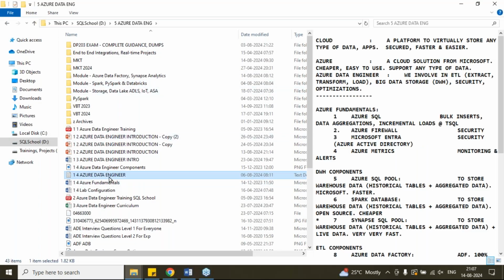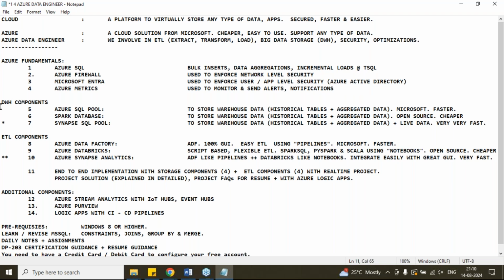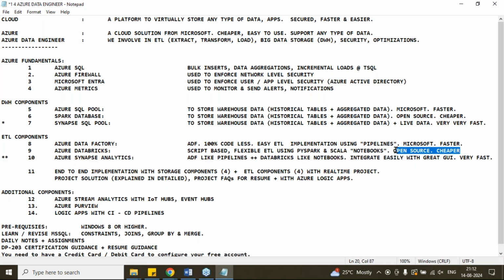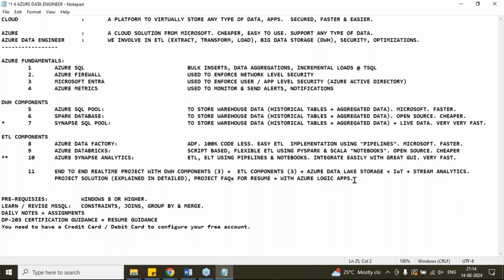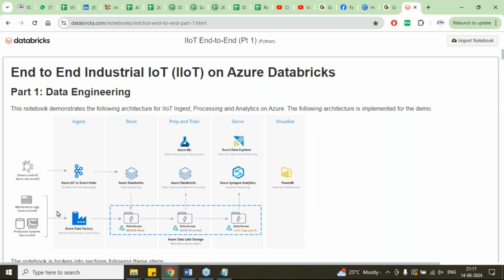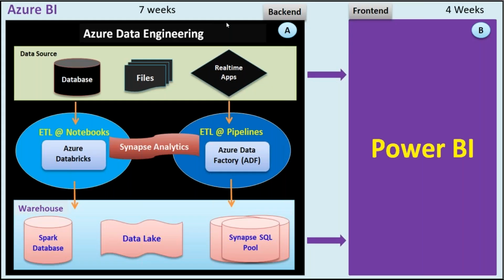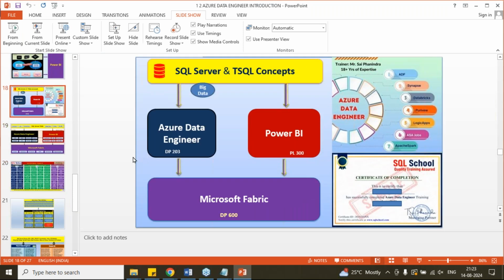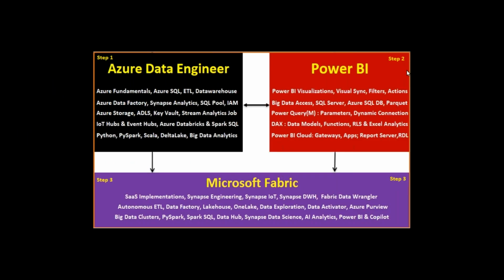Azure Data Engineer Training Sessions From SQL School